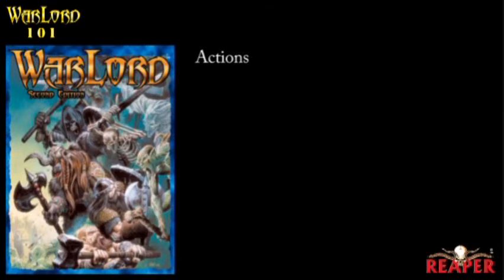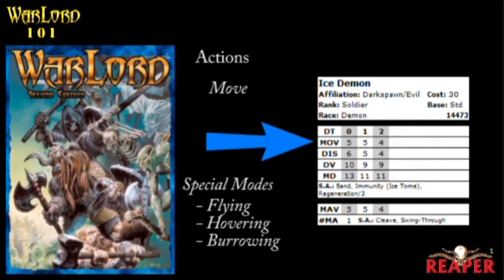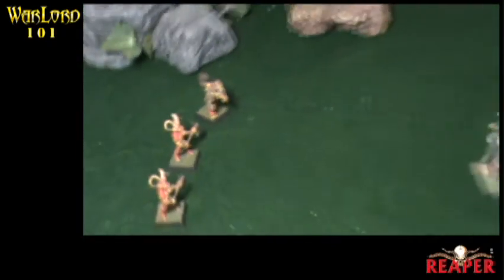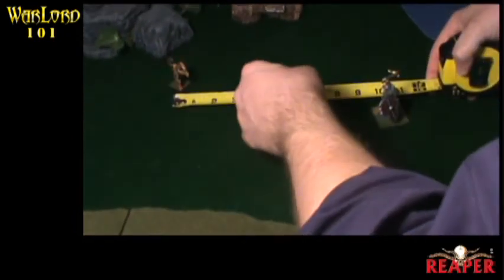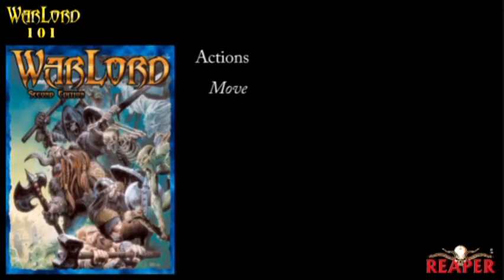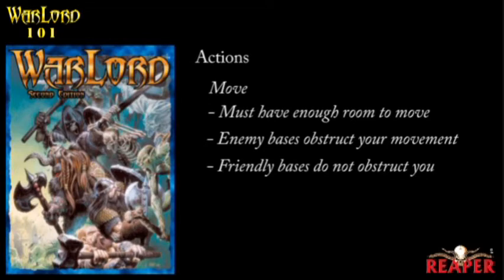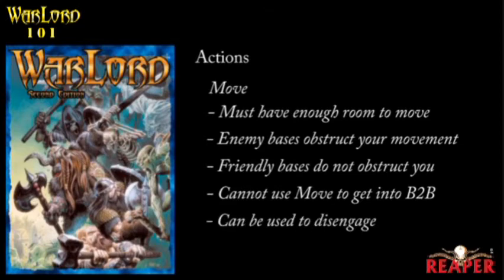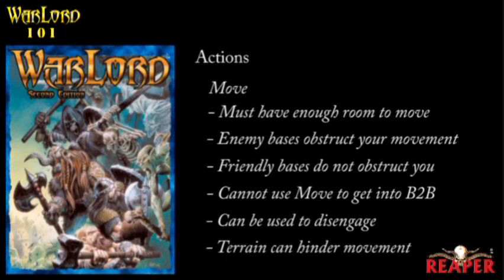Move Action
How the Move Action works in Warlord